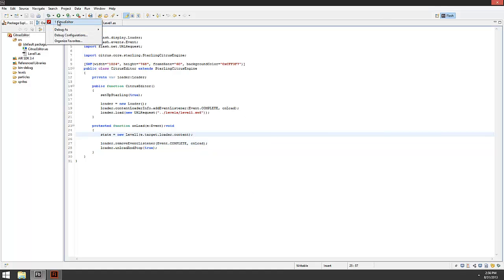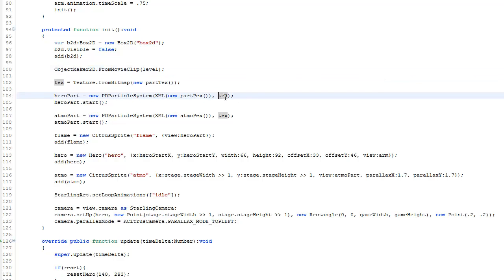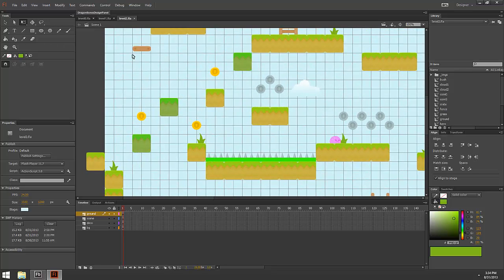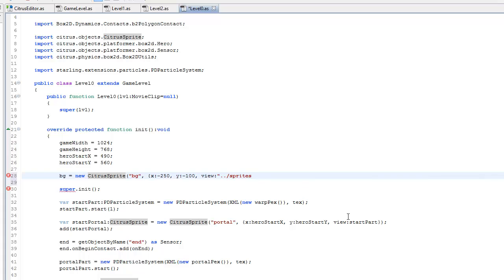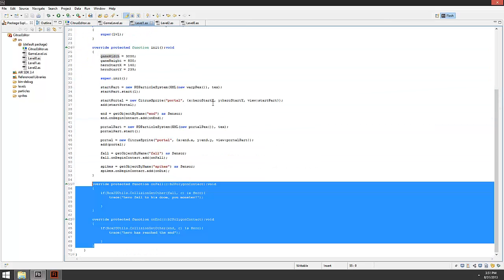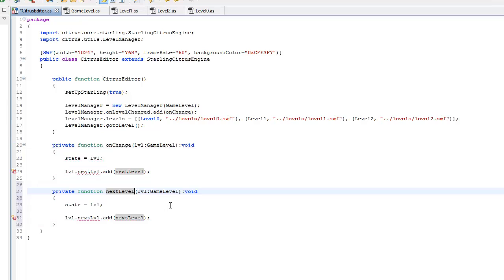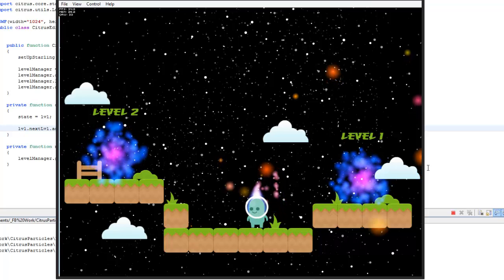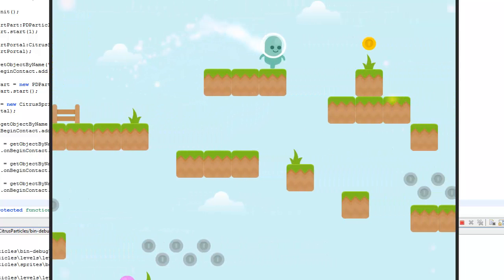Citrus Level Manager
That's right! Now you can switch levels in citrus, what!? In this ridiculously long tutorial I cover how to set up some levels for use with the LevelManager class in Citrus. It's a can't-miss barn burner! Enjoy.